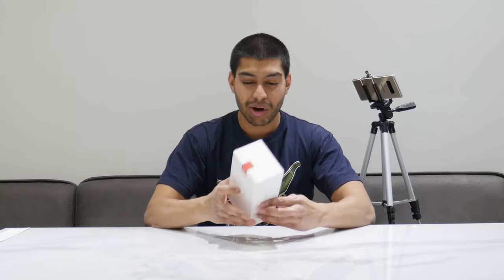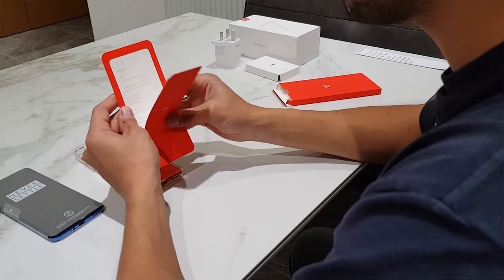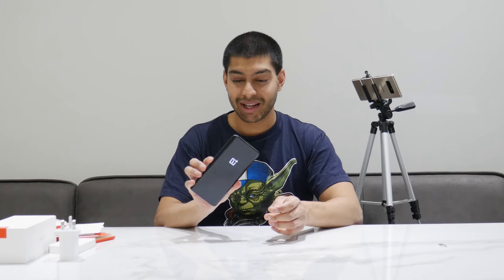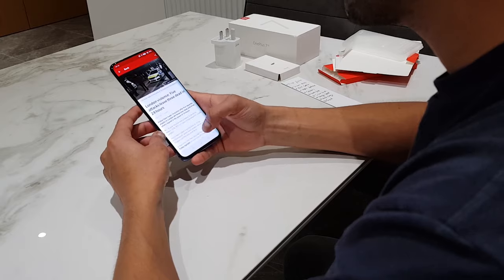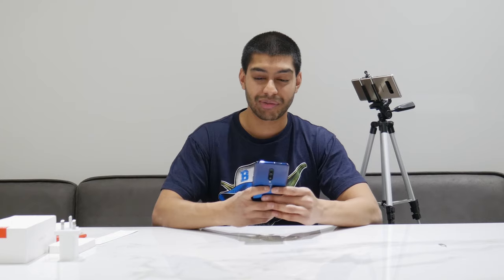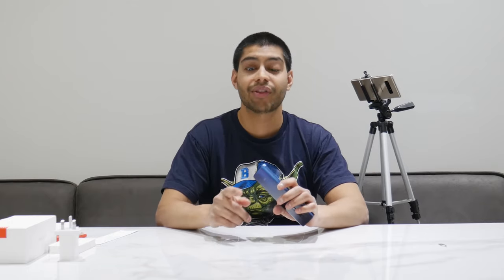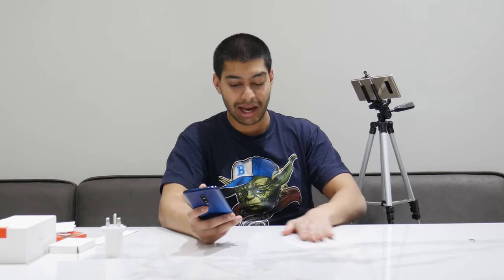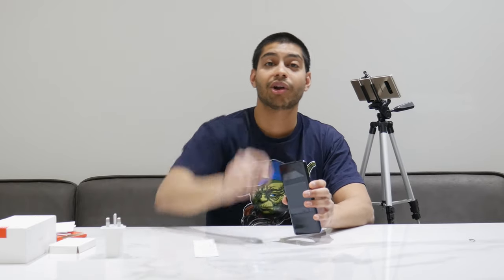UK One Plus 7 Pro Unboxing & Top 10 Features Review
The One Plus 7 Pro is the fastest best value for money Android phone you can buy right now. Here is the Top 10 best features that you need to know about and some of them are very underrated.